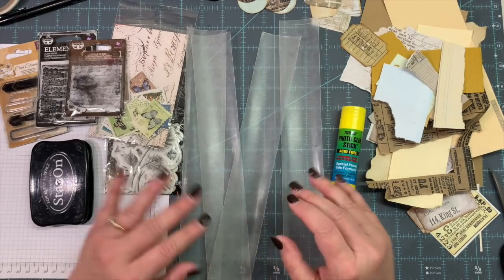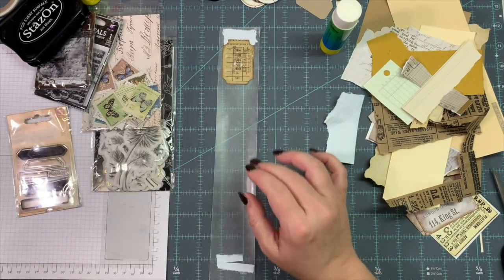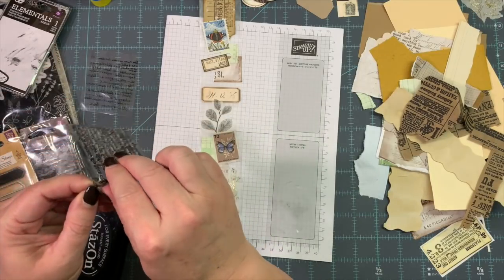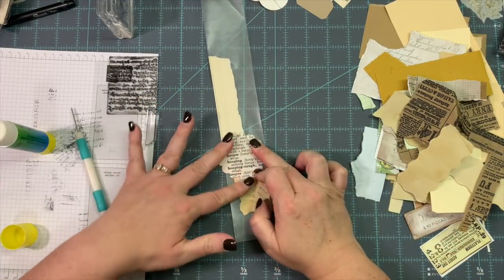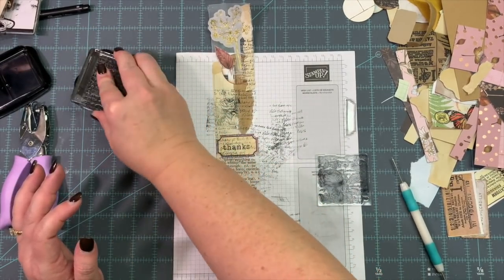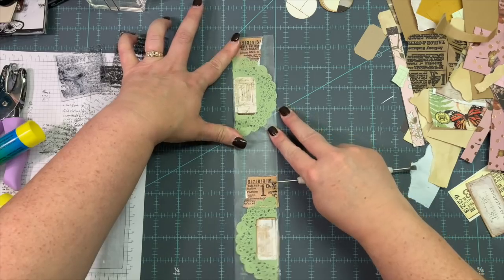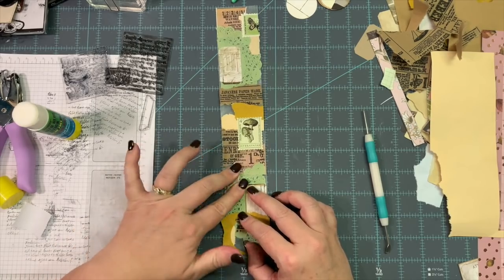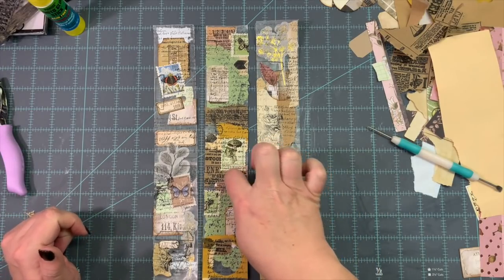TRANSPARENT COLLAGE WASHI STRIPS using WAX PAPER | SCRAP BUSTERS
mecraftyscrapper @MelinaPylant I love to collage as you all know! Ha Ha! So, I'm in love with @roxycreations679 newest challenge!

HERE'S A FREE DIGITAL AS A THANK YOU FOR YOUR SUPPORT!

SWME
c/o Melina Pylant
5211 County Road 1435

Favorite products!